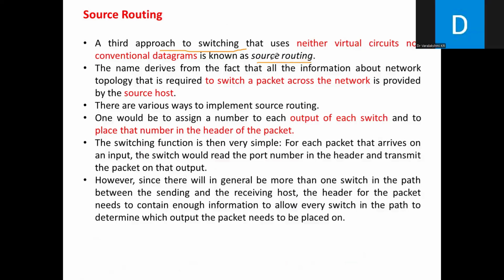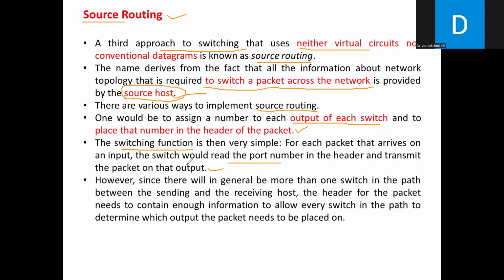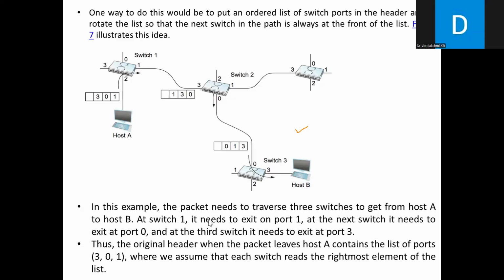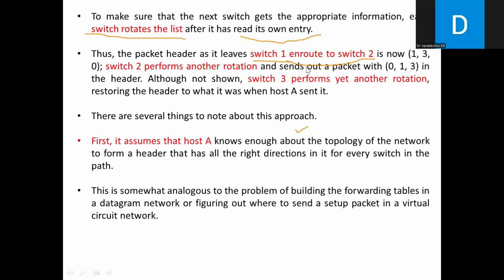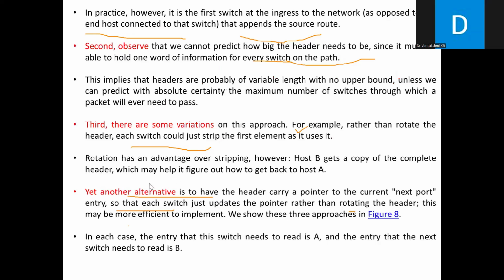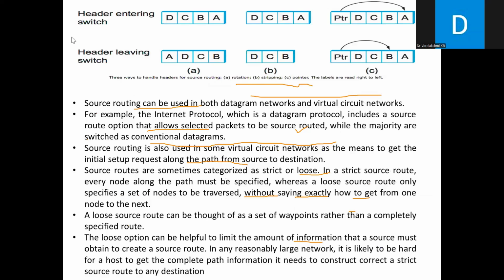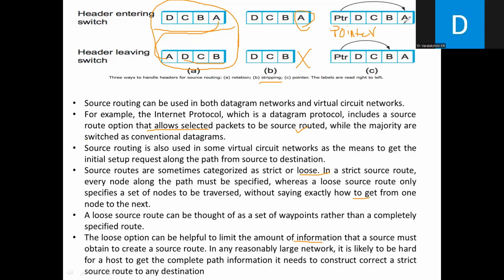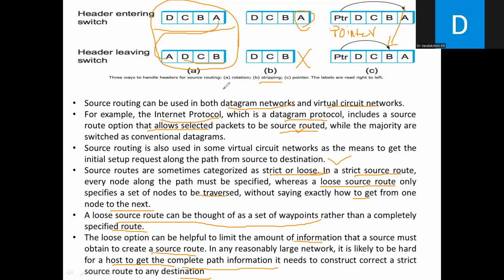Source Routing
A third approach to switching that uses neither virtual circuits nor conventional datagrams is known as source routing. The name derives from the fact that all the information about network topology that is required to switch a packet across the network is provided by the source host.